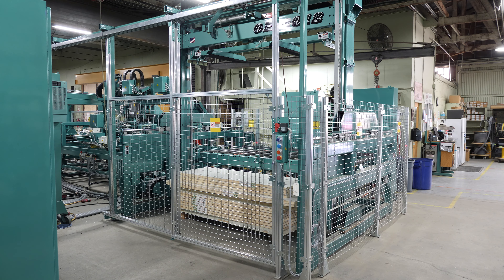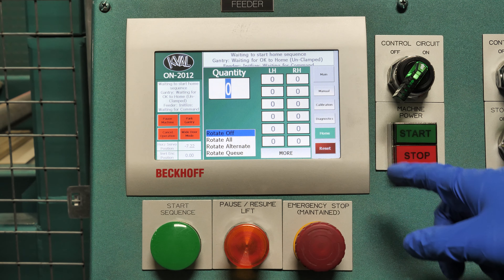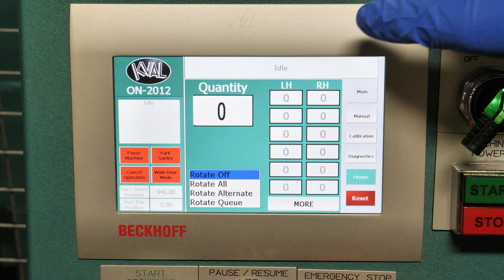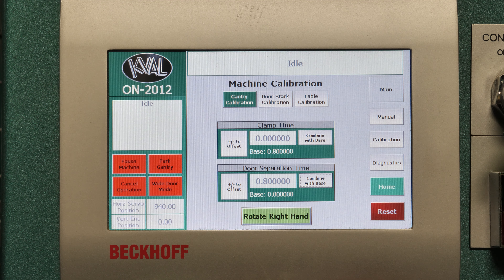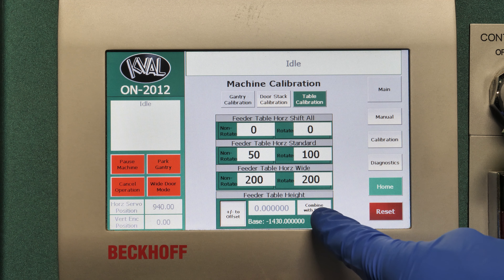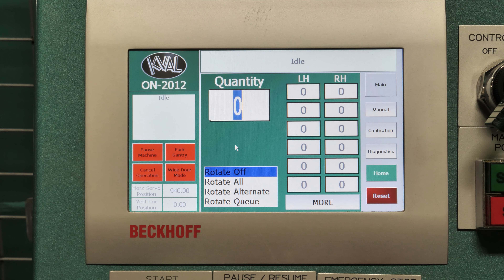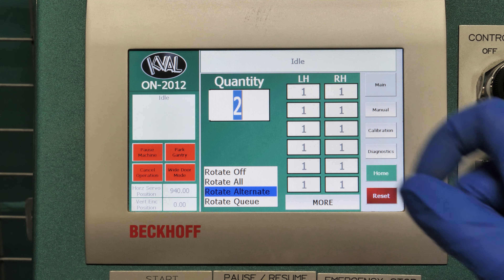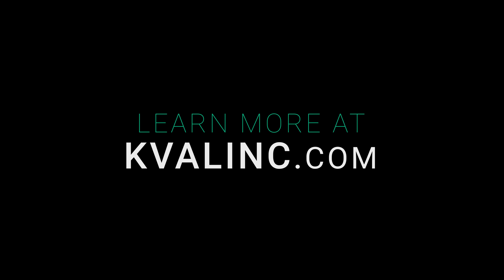ON-2012 Feeder/Stacker Operation and Calibration Overview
A Video Tutorial going over the Operation and Calibration of the ON-2012 Feeder/Stacker.